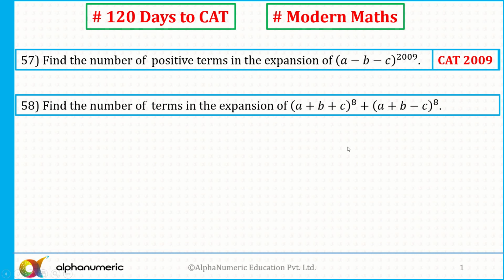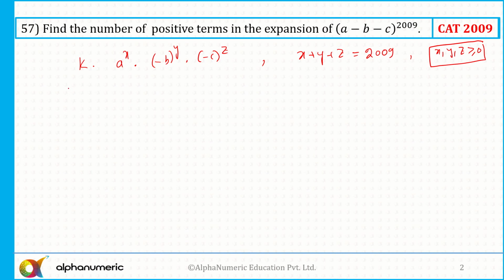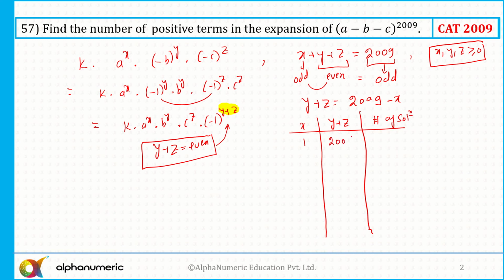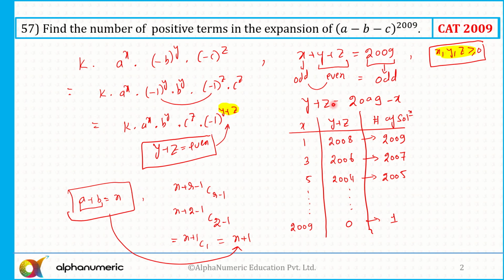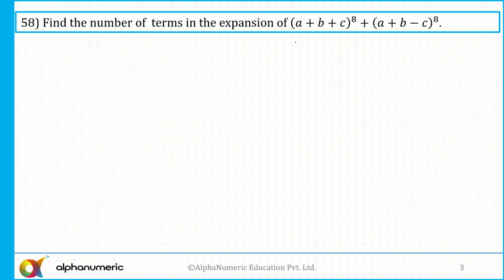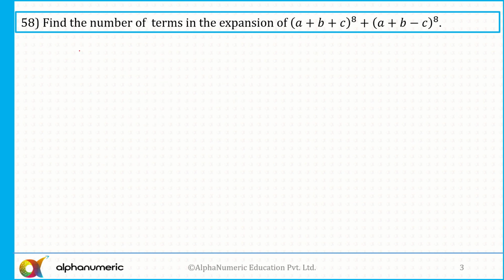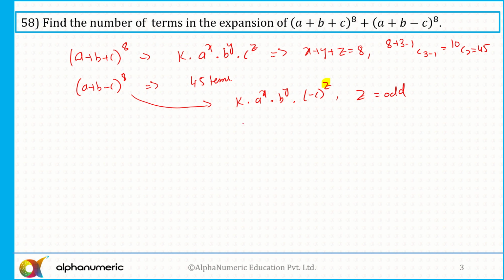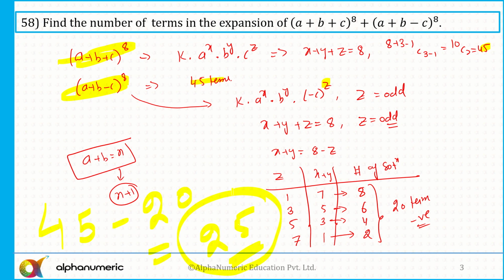Countdown to CAT 2020 | Day 120| Quant | Modern Maths